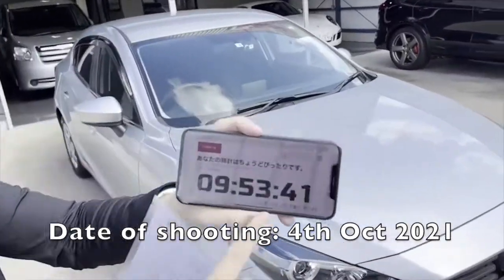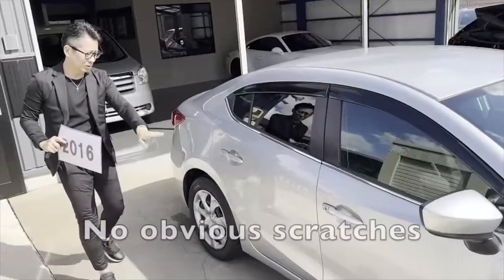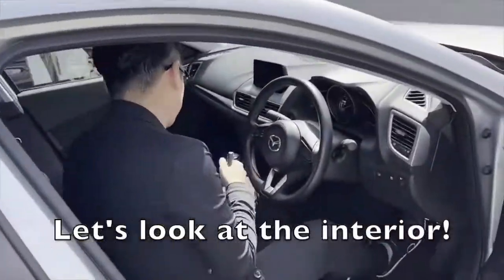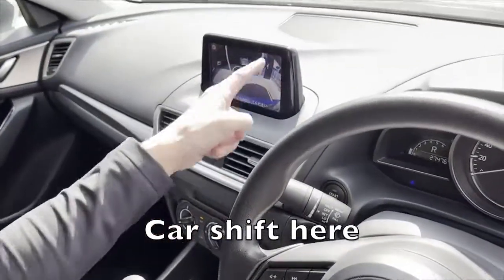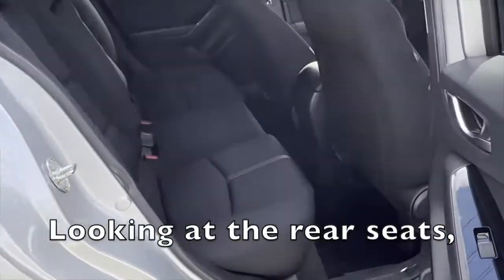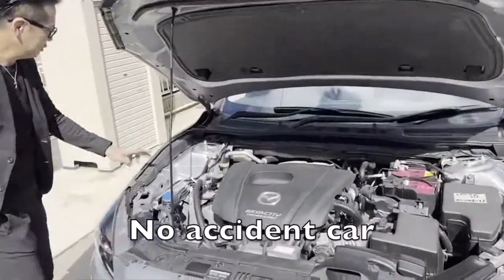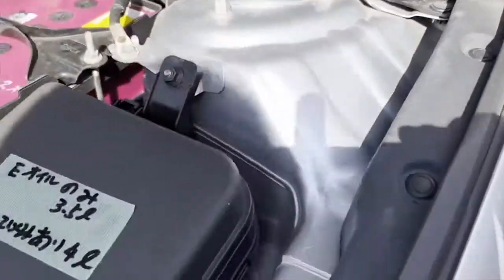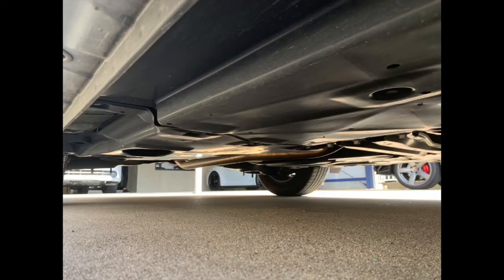SOLD【2016】Mazda Axela, Mazda3, Grade 15C, 17072 miles - Japanese Car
【Details】
2016
17072 miles
Grade 15C
P5
1.49L displacement
Petrol
Silver

RISING are a car business based in Nagoya, Japan.
We are a Japanese company with Japanese values.
Our background is in providing rental cars, welfare vehicles, buying and selling used cars for 15 years.

We export used cars at reasonable rates as we buy directly from customers and companies, not from auctions. We take photos and videos of available cars with detailed explanations to provide customers with a fair understanding.
Transparency and honesty in our weekly update to all customers reflect our respect to Japanese values. We provide clear steps and guidelines laid out in the Business Agreement Plan.
We look out for cars, we look out for you.

We are happy to answer any queries！